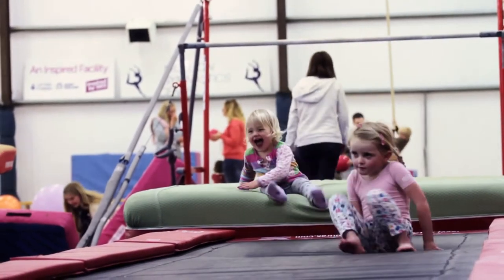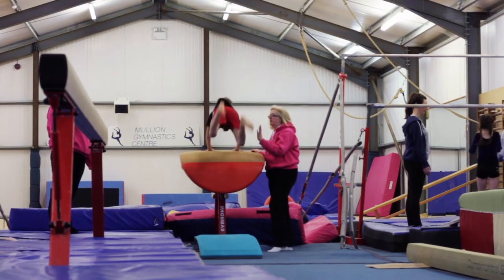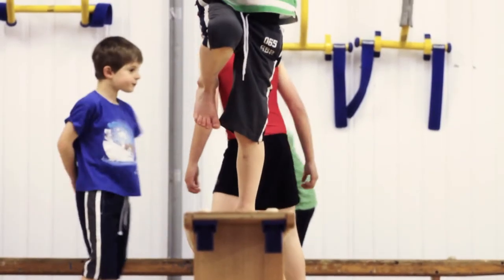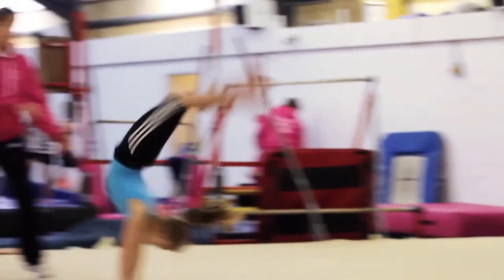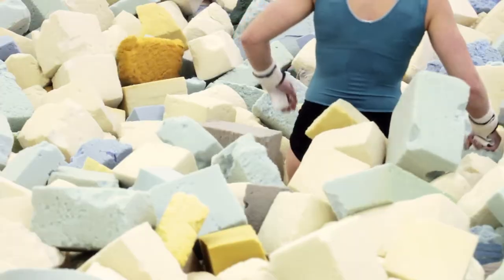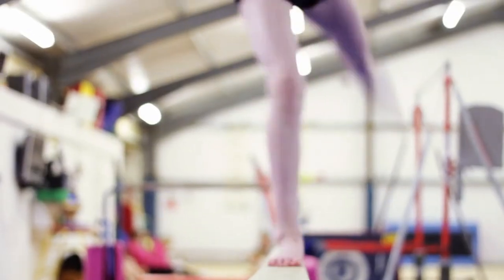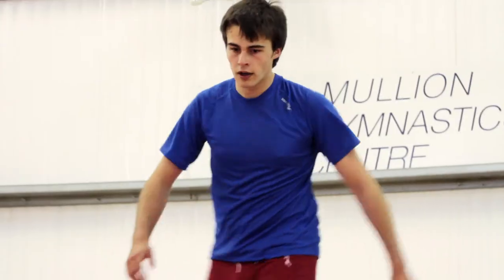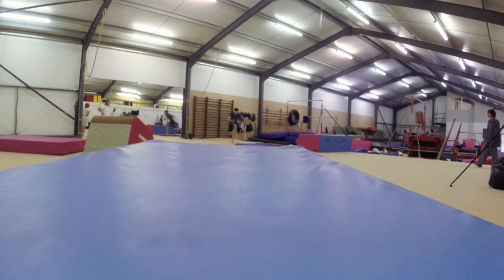Mullion Gymnastics Centre Promo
A short film about the Mullion Gymnastics Centre. A charity based in  South West Cornwall where boys and girls of all ages can attend to learn gymnastic skills, keep fit and have fun.